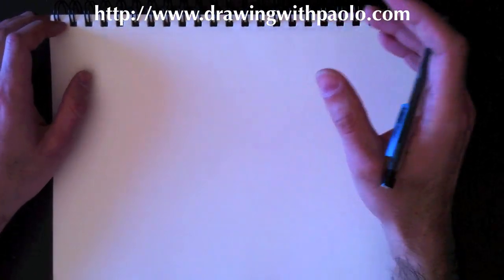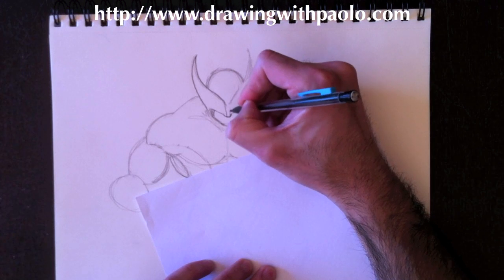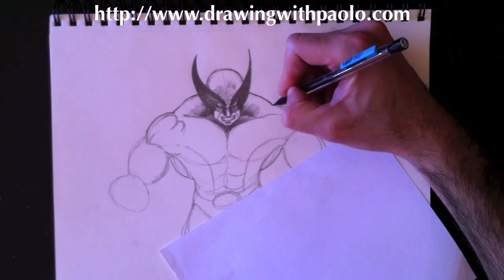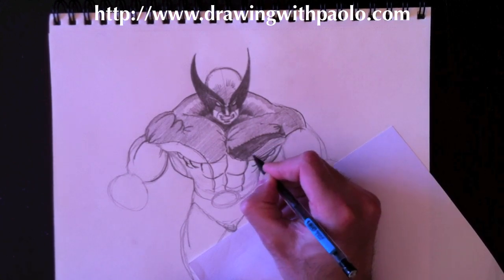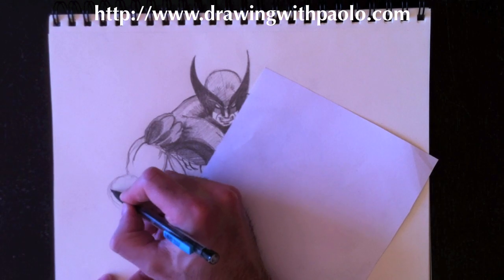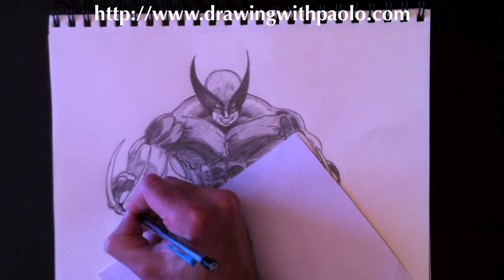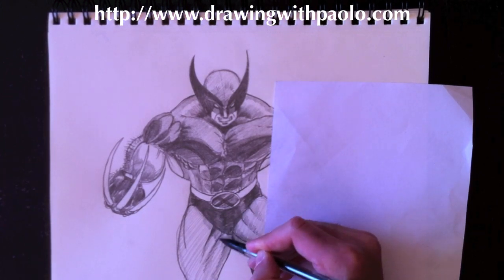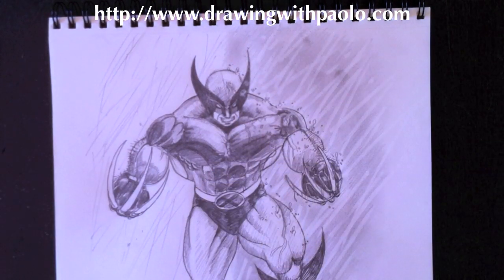Drawing Wolverine (in the rain) with Paolo Morrone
Teaching kids of all ages how to draw Wolverine (& rain).